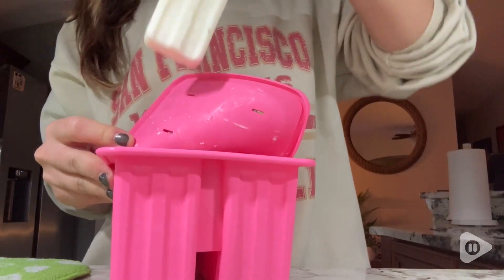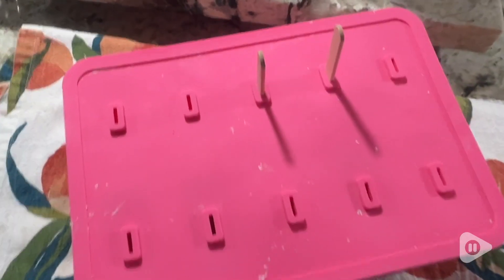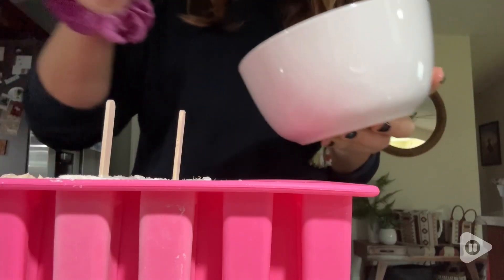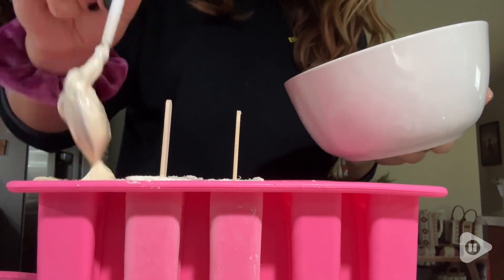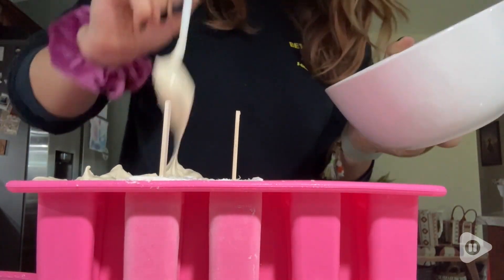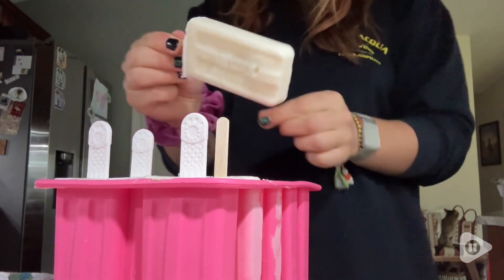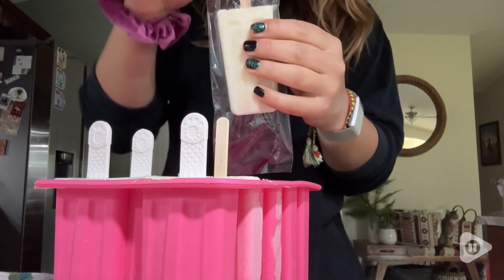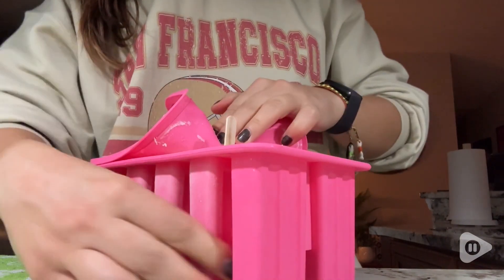Miaowoof Homemade Popsicle Molds | Our Point Of View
Miaowoof Homemade Popsicle Molds

(Commissionable Links)

QUALITY SILICONE: The BPA-free popsicle molds ensures no harm to your homemade popsicles, keeping you and your family healthy. With 10PCS reusable popsicle sticks which is convenient to clean, safe to use, and can be reused for a long time, saving materials for making popsicles.
UPGRADED DESIGN: Hollow shank design of ice pop mold perfectly match the reusable plastic popsicle sticks. When you use plastic sticks to make popsicles, the juice will not overflow, and the shape of the popsicles will be more perfect.
EASILY TO PULL OUT: Because the popsicle molds are made of silicone, the ice pops are easy to take out. Rather than submerge the mold in hot water, you can simply peel back the silicone to release your frozen treats.
MULTI-USE: Fill with juice, puree, yogurt, apple sauce, ice cream and more. The set comes with handy popsicle bags so you can make ten popsicles and pop each one in a bag to freeze and then make another ten.
GREAT SHAPE: Each of the ten classically shaped molds holds 3 fluid ounces, making each treat comparable to what you’d find in the grocery store.